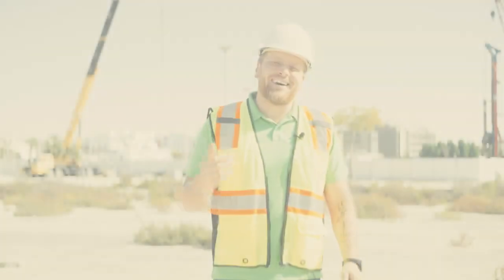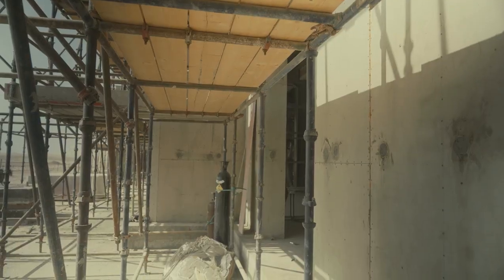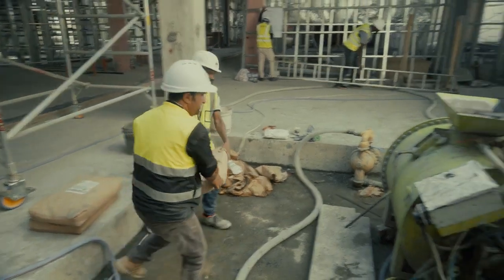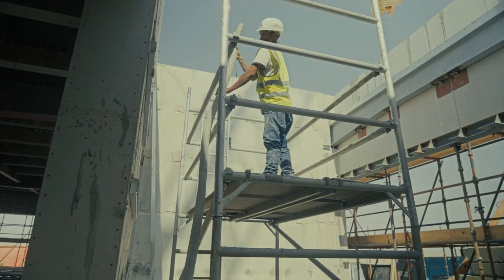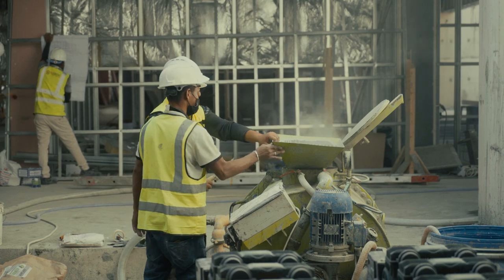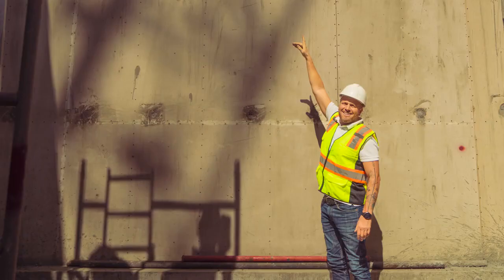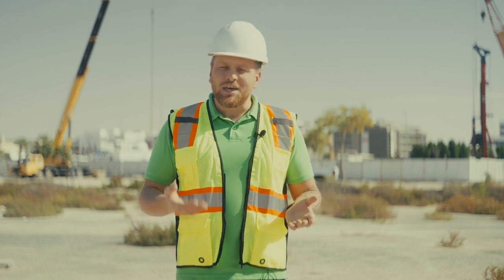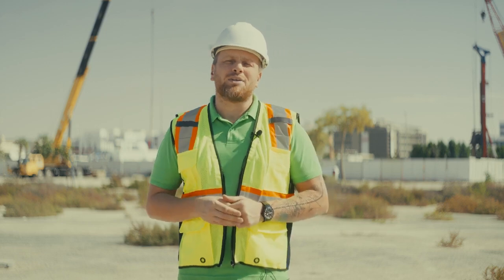Make your steel frame building solid and durable with lightweight aerated concrete insulation